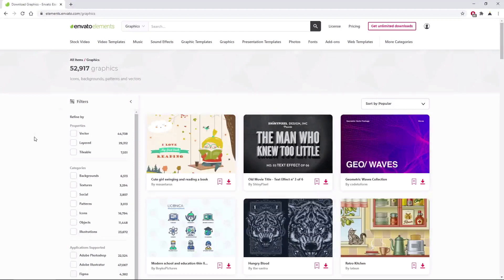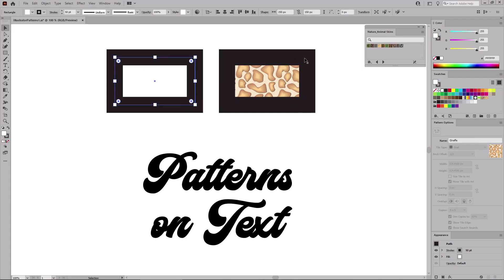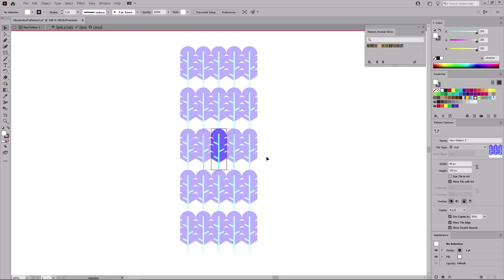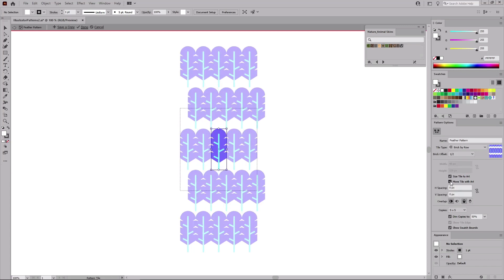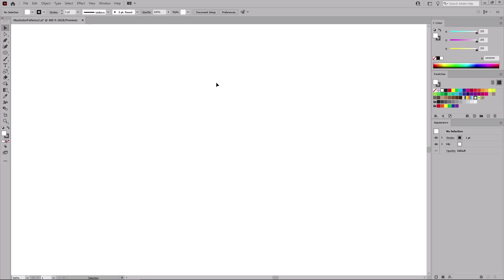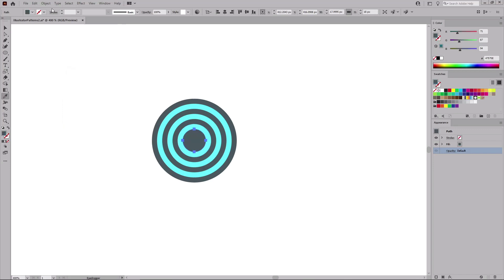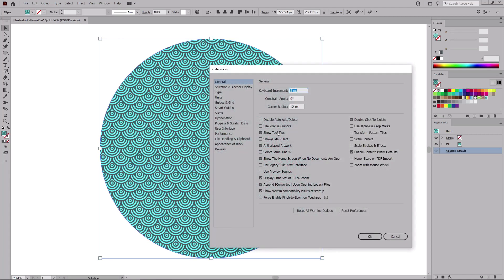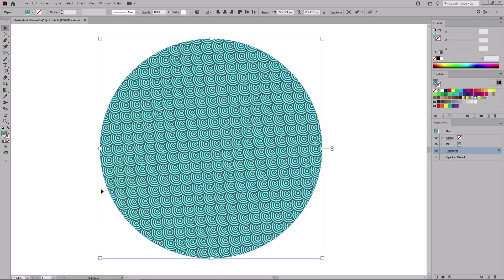Adobe Illustrator Patterns: A Basic Guide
Creating a good Illustrator pattern design can be a real challenge. Watch this video to learn how patterns work in Illustrator and how you can make your own seamless patterns.

What you'll learn:

00:00 - Intro
00:45 - Illustrator's built-in patterns
02:32 - The Pattern Options panel
06:33 - How to create a pattern in Illustrator
09:25 - How to scale or rotate a pattern in Illustrator
11:26 - Outro

Read A Beginner's Guide to Adobe Illustrator Patterns on Envato Tuts+

Envato Tuts+
Discover free how-to tutorials and online courses. Design a logo, create a website, build an app, or learn a new skill

- - - - - - - - - - - - - - - - - - - - - - - - - - - - - - - - - - - - - - - pattern illustrator